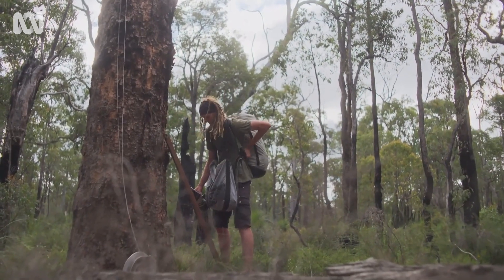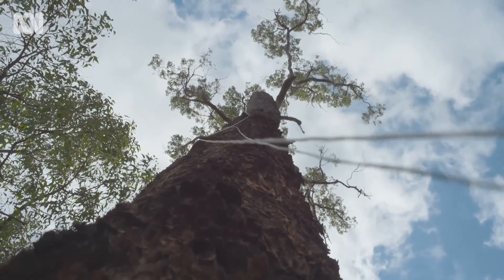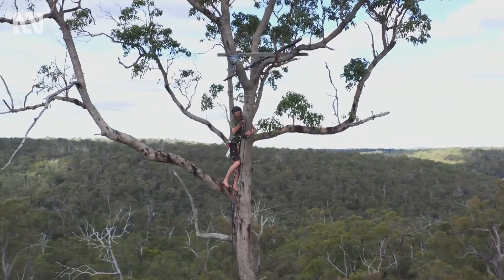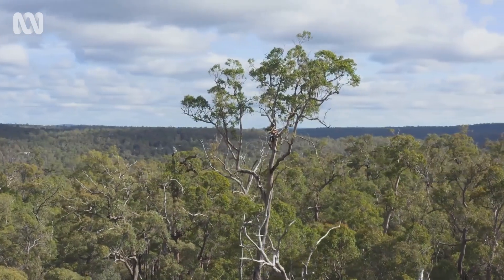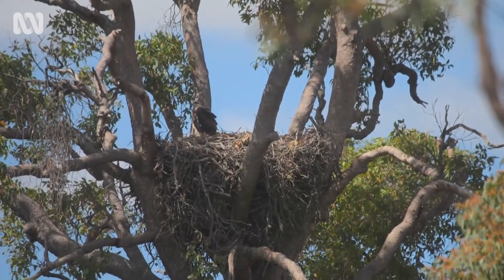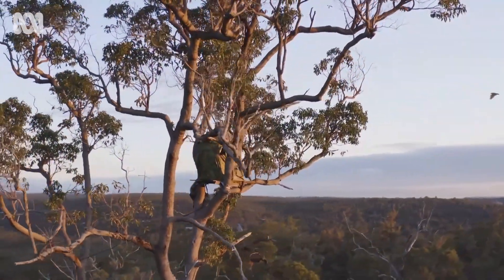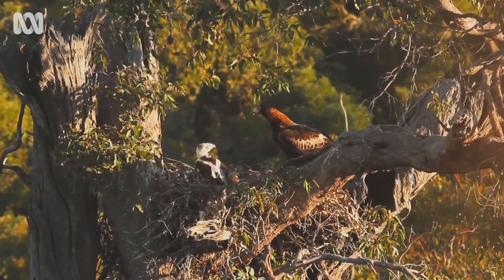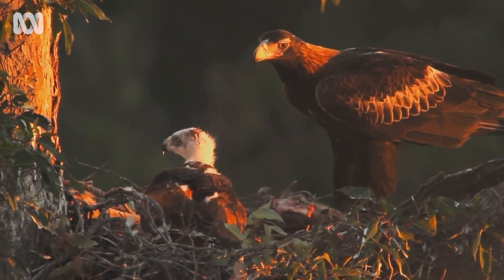Bird watching at great heights | Australia's Wild Odyssey | ABC TV + iview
Climbing above the treetops in Western Australia, biologist Simon Cherriman observes and monitors the wedge-tailed eagles in their nest.

Australia's Wild Odyssey follows the flow of water across the Australian continent to uncover the incredible connections that link all creatures on earth: from ants, to eagles to us.